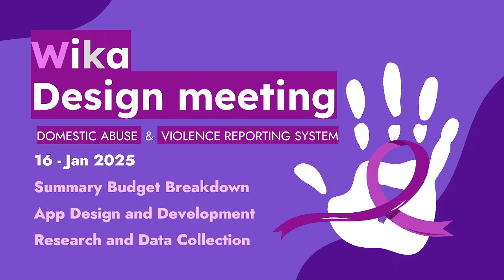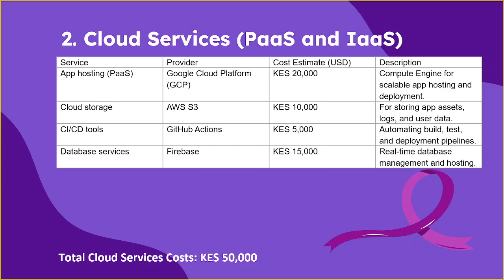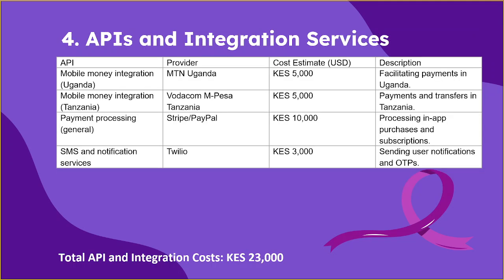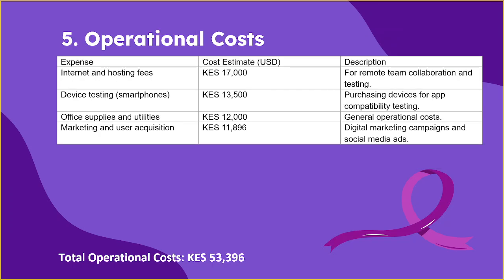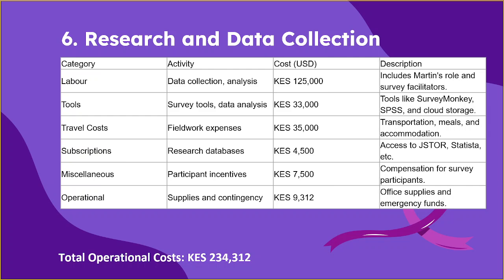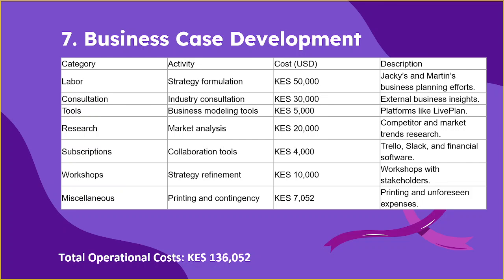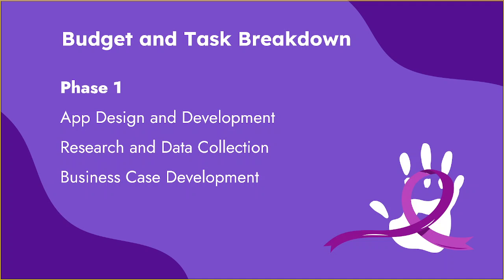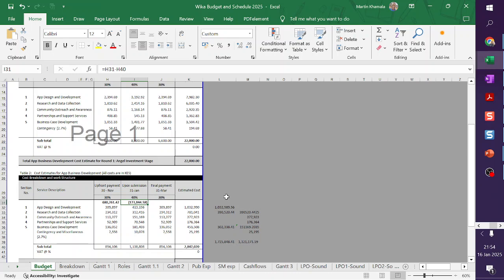Budget & Task Breakdown for Wika App Development, Research & Business case | 16-Jan 2024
In this meeting, we presented a detailed budget allocation and task breakdown for the Wika App development process, focusing on the first tranche of funds received from the funder. Key highlights included app design and development, which accounted for labor costs and essential subscriptions like GCP cloud services and API integrations. The research and data collection segment covered streamlined fieldwork activities, data analysis tools, and participant incentives to ensure comprehensive insights. The presentation emphasized financial transparency and aligning all efforts with the funder's objectives to ensure the project's success.